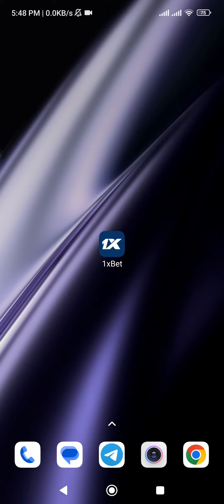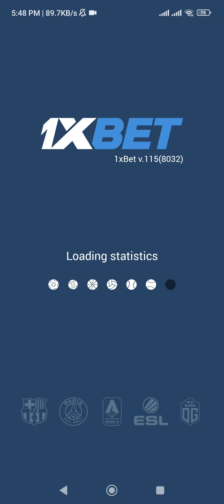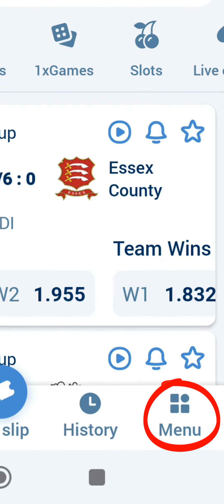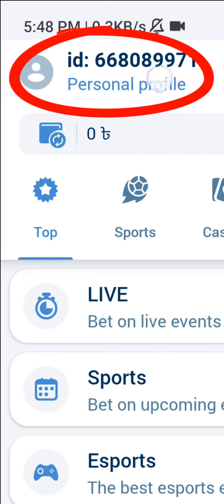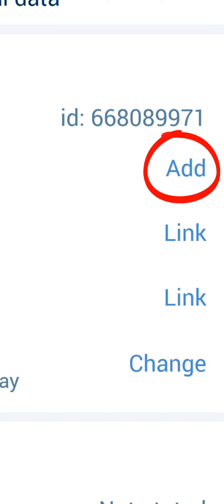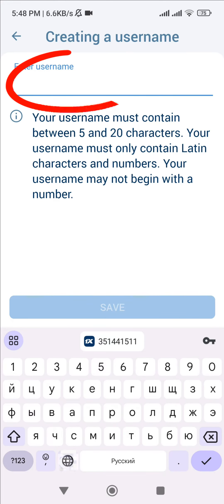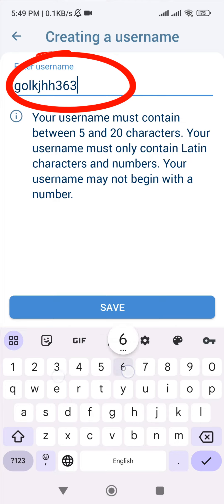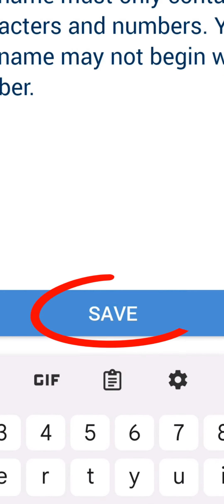How to Create Login in 1xbet App | How to add username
Video about how to create username in 1xbet application. Login serves as a player identifier in the bookmaker, thanks to which you can use username instead of ID, phone number or email when entering your personal account.

📣 How to add username in 1xbet:
1. To create a login in one x bet, Log in to the bookmaker app or the official website.
2. Press the MENU button.
3. Go to your personal account.
4. Click on ADD to create a login.
5. Enter username which is 5 or 20 characters long.

❗️ The login must consist of Latin letters and numbers. After creating a Login, you can use it to log into one x bet.